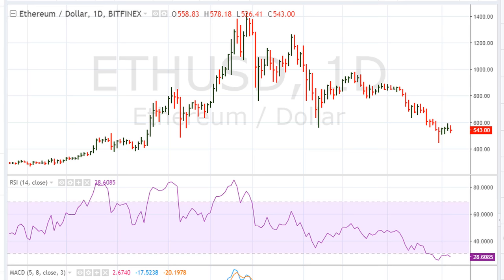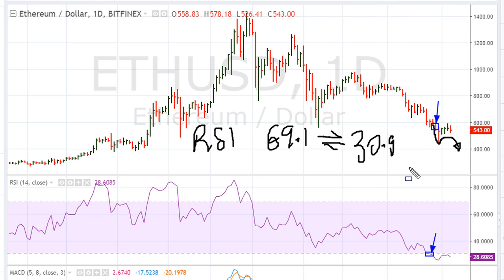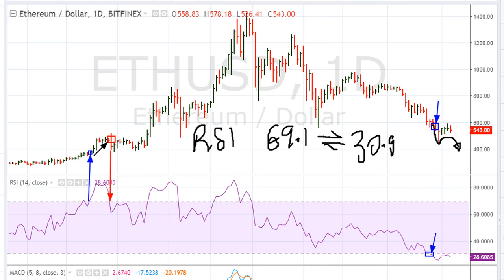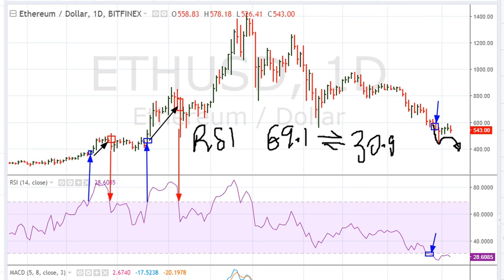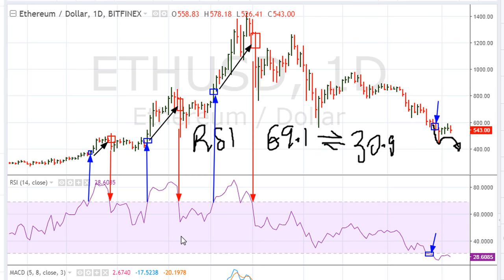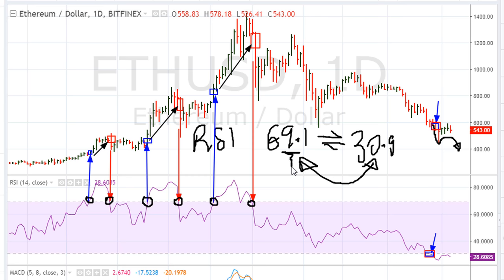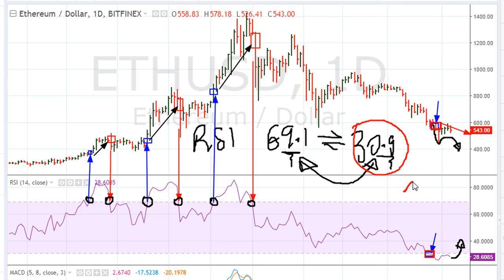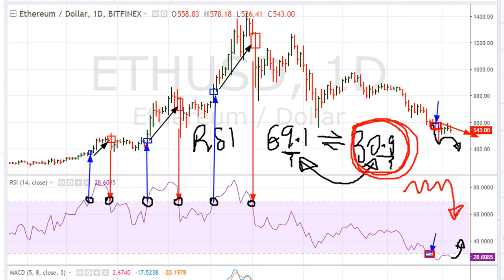Cryptos! Understanding RSI 69.1 Heaven and RSI 30.9 Hell - #690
In this video we take a look at Ethereum's daily chart in relation to it's RSI being below 30.9. We also look at the power of instruments when they move and stay above RSI 69.1.

GNC Holdings Inc
NYSE: GNC
$GNC

Does Penny Stock Technical Analysis Work? - Timothy Sykes